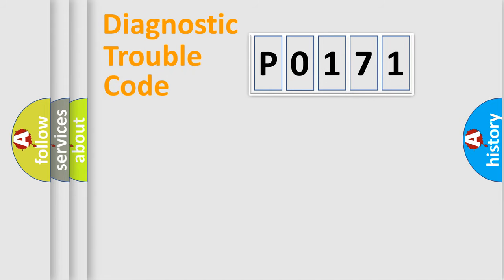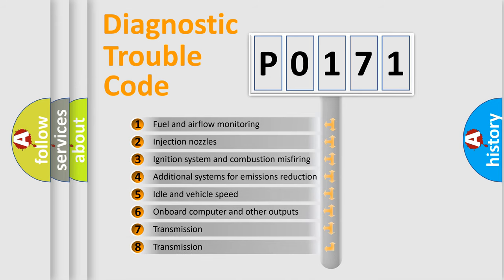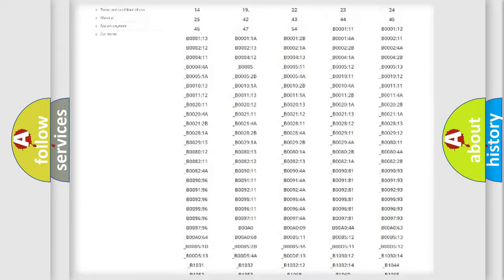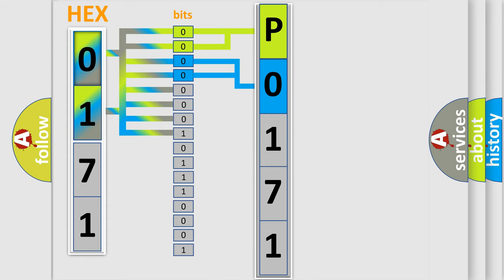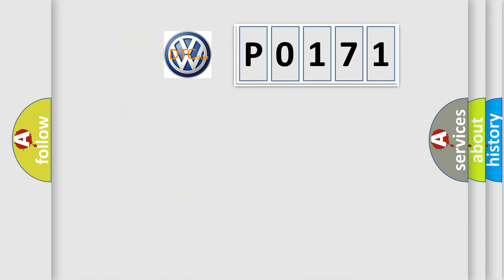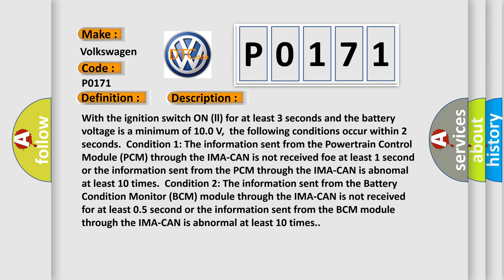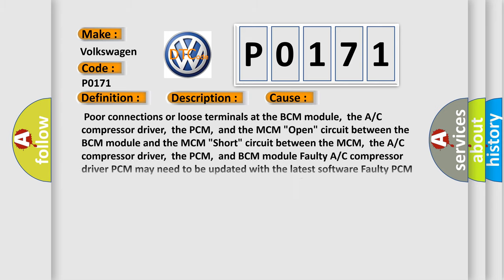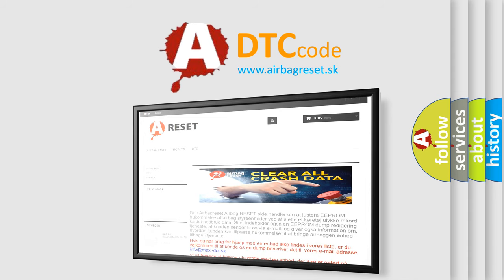DTC Volkswagen P0171 Short Explanation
Contents:
0:21 Basic DTC analysis according to OBD2 protocol standard.
1:48 Insight into programming
2:58 A diagnostically understandable description of the Diagnostic Trouble Code
3:05 Basic error definition

Make:
Volkswagen
Code:
P0171
Definition: